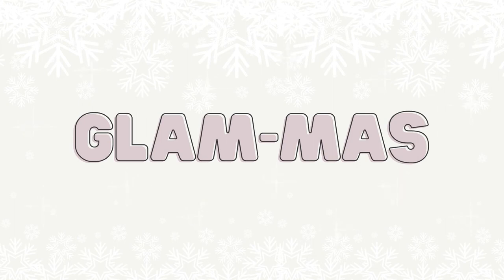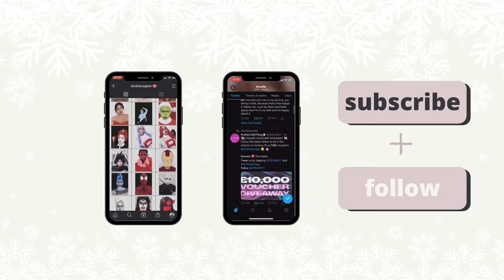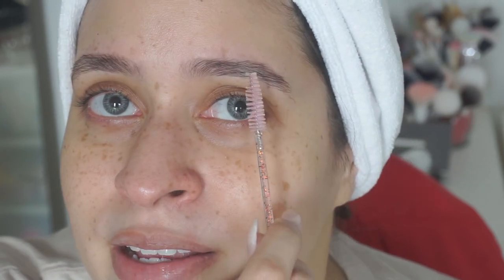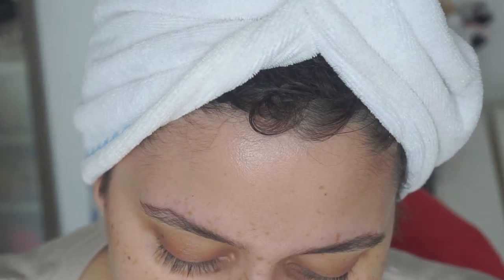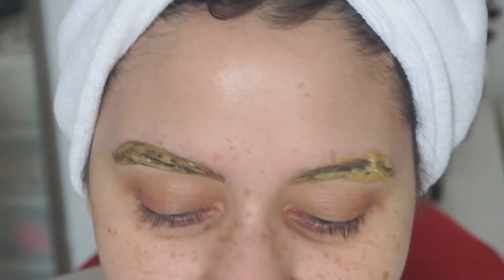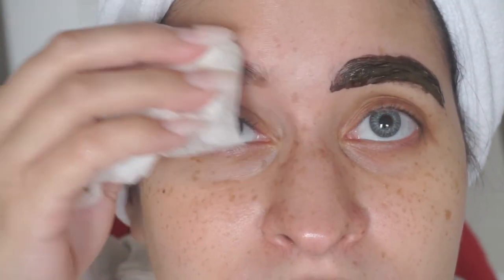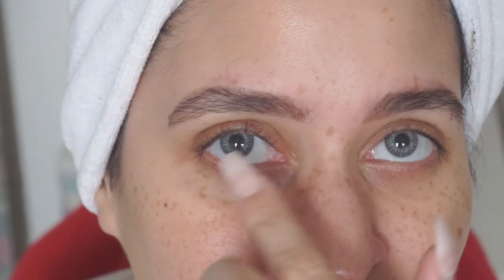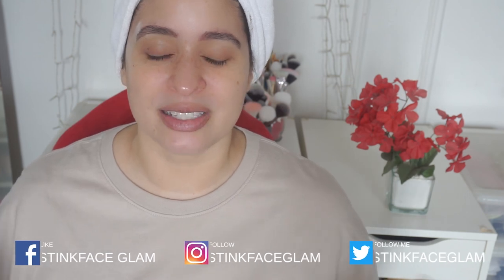Eyebrow Tint At Home | Glam-Mas 2020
On Day 7 of Glam-Mas, I decided to try and tint my own eyebrows at home. This was super nerve-wracking and not the results I expected. Is it easy to tint your own eyebrows at home? Watch and find out.

⚡⚡ PRODUCTS USED/MENTIONED ⚡⚡
Just For Men Mustache & Beard Beard Coloring for Gray Hair with Brush Included

♛♛ MY CHANNEL ♛♛
Hi! I'm Giselle, also known as Stinkface Glam and owner of Beauty Fatigue. I'm a lifestyle content creator, with an emphasis on beauty and fashion. On my channel, I cover everything from beauty reviews, styling tips, fashion lookbooks, makeup tutorials, food challenges, travel vlogs, girl I do it all!

⌛⌛ CAMERA/EQUIPMENT USED ⌛⌛
Sony a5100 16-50mm Mirrorless Digital Camera with 3-Inch Flip Up LCD (White)